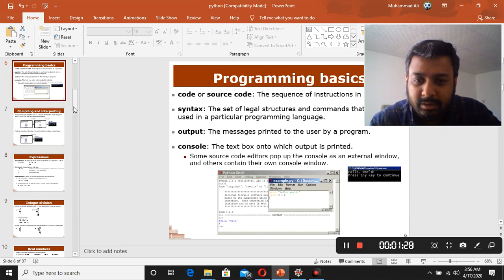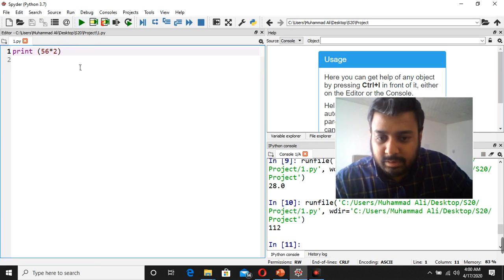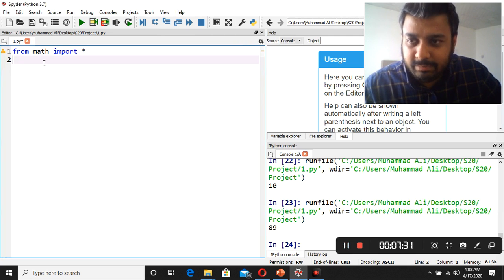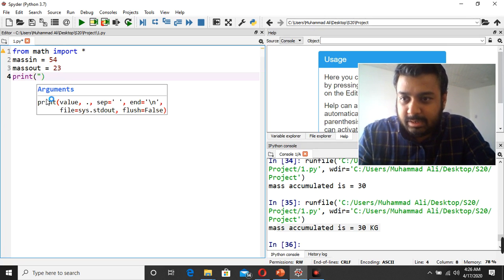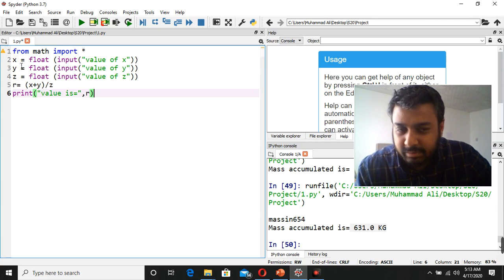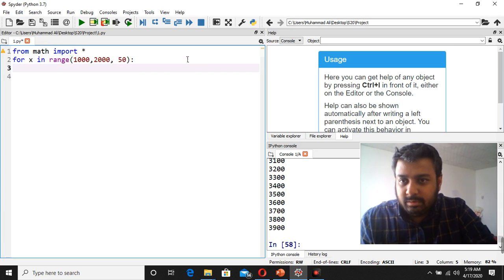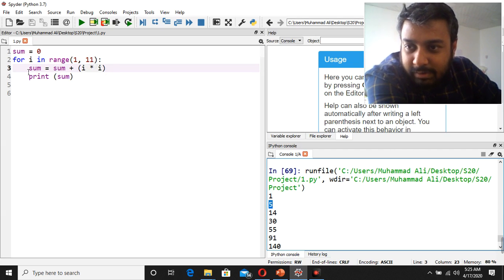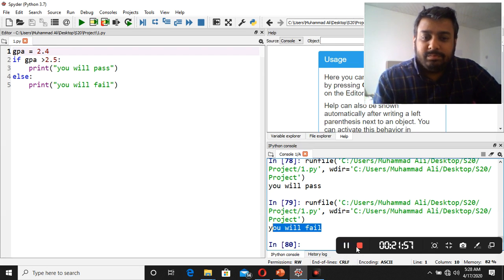Python for Reservoir Simulation Engineers | Part two